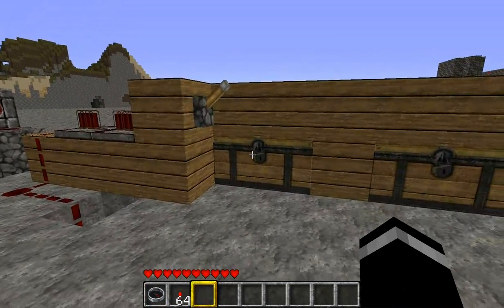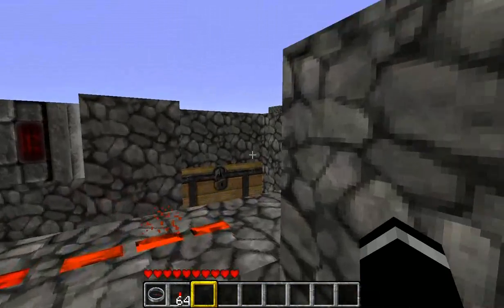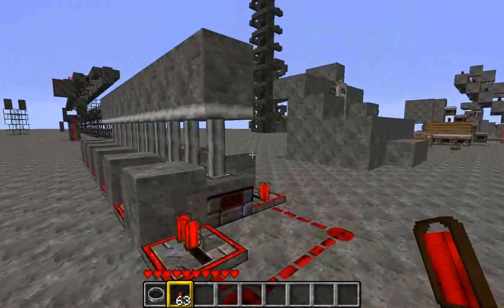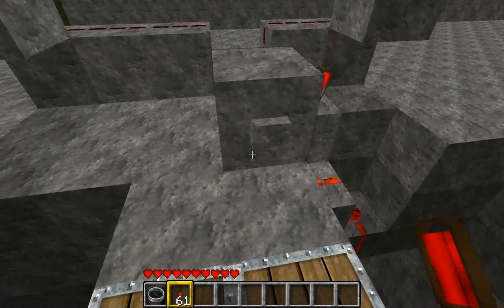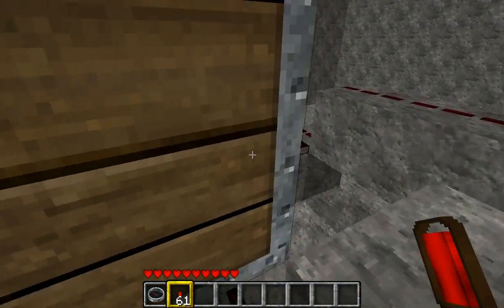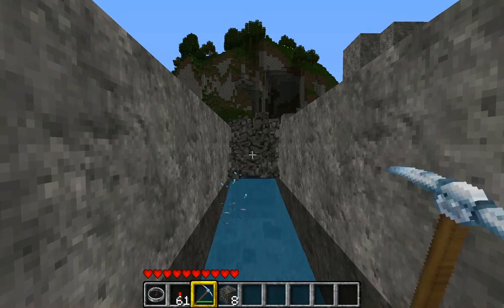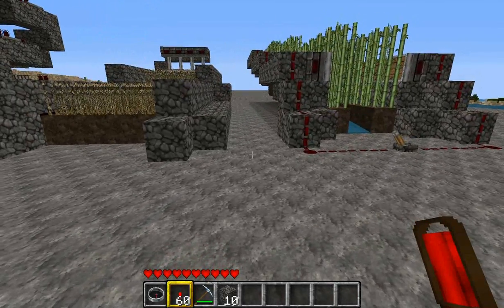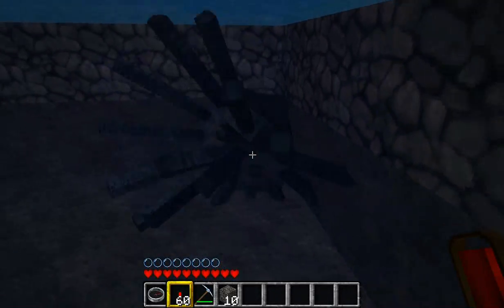A bunch of useful piston creations and ideas.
I've been compiling a bunch of different piston creation I've come up with recently on my single player world and fealt it was time to share.

For those wondering, the texture pack i use is: Misa's Realistic texture pack (64x)

Place the folder in the zip inside: %appdata%\.minecraft\saves